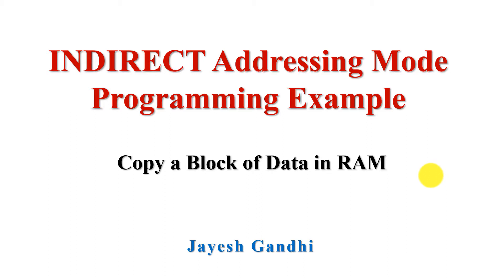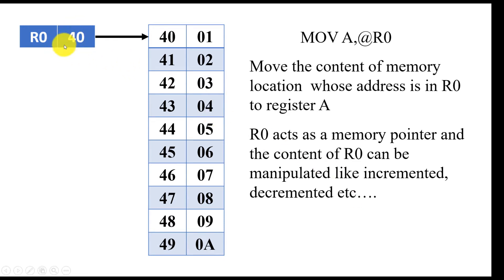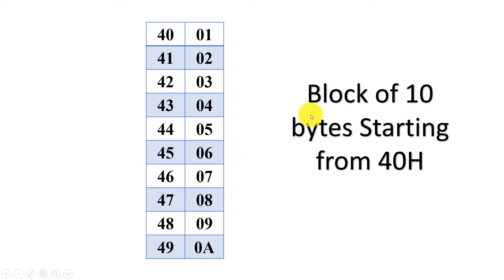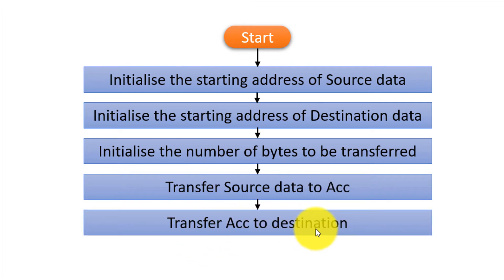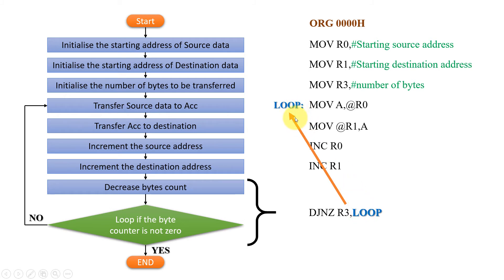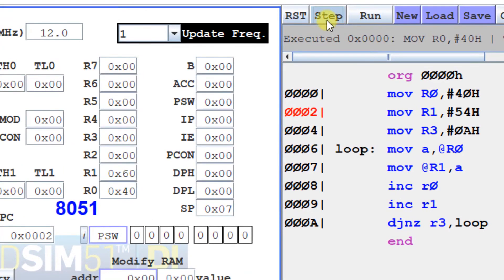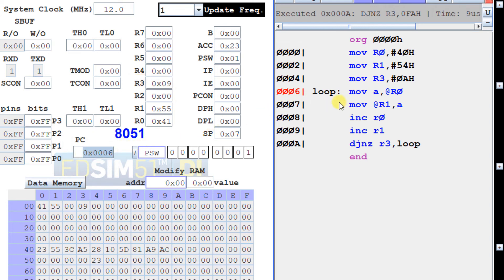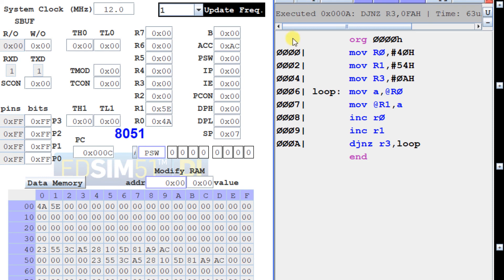8051 Indirect Addressing Mode Explained with example and simulation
8051 Indirect addressing mode explained with example and simulation. A program of moving a block of data from source memory area to destination area using the indirect addressing mode instruction. Flow chart and program discussed. simulation done with EdSim51 a simulator for teachers and students